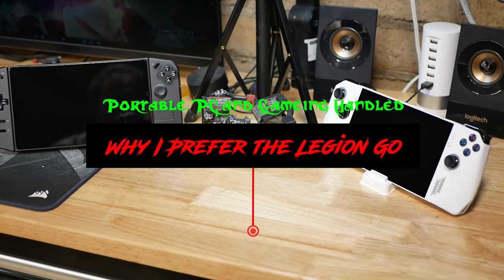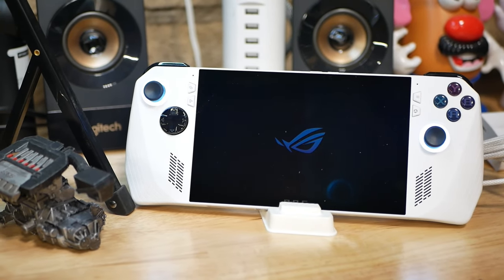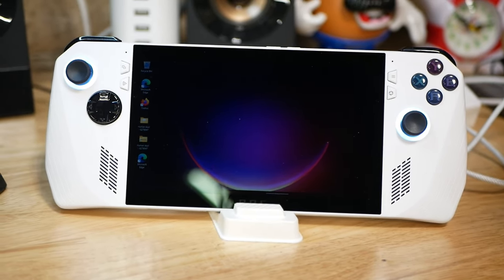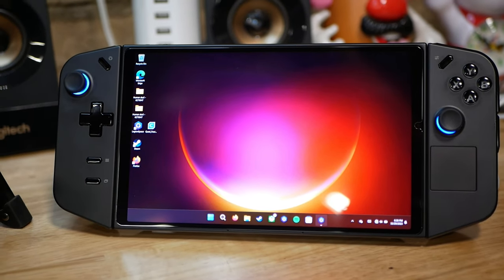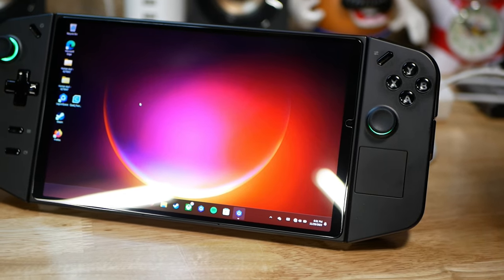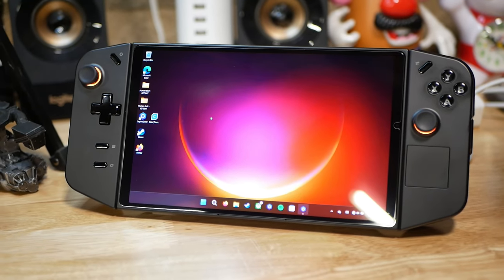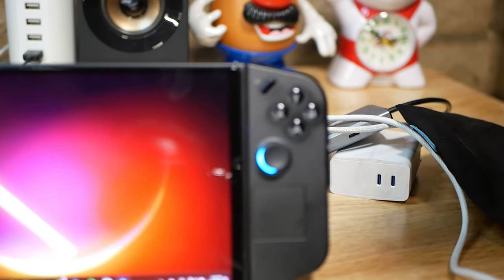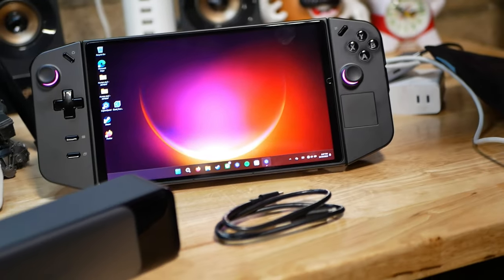ROG Ally vs Legion Go _ Why I choose the LeGO!